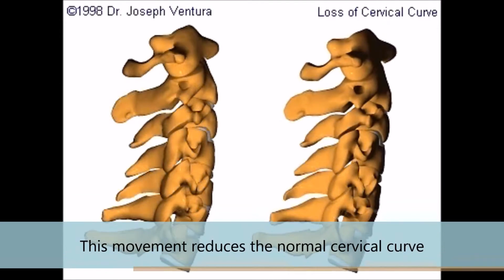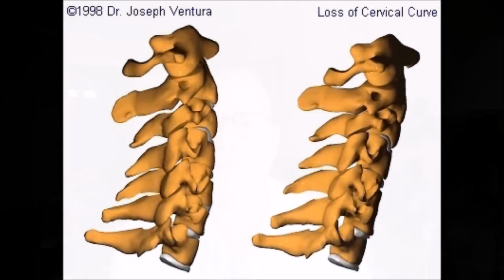Most Common Causes of Neck & Back Pain Part 1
Dr. Beech discusses the most common causes of back and neck pain and how to alleviate it through proper Chiropractic care.